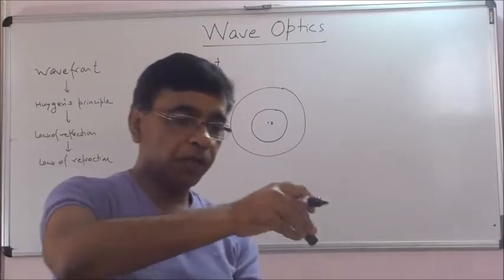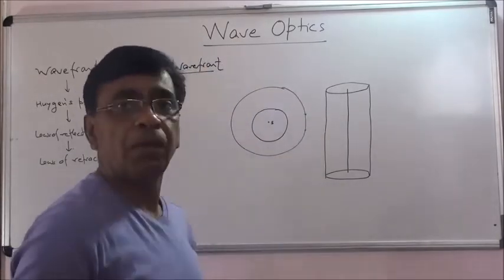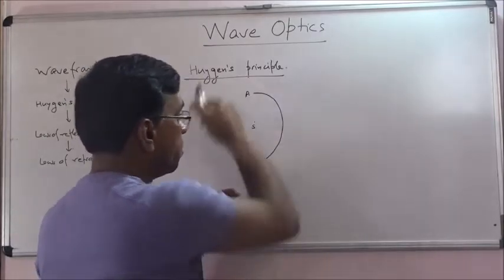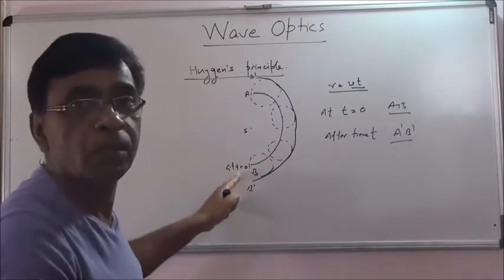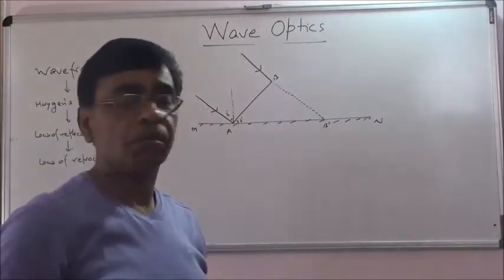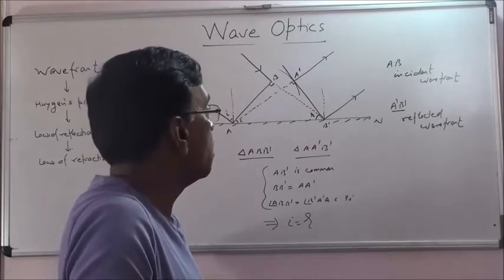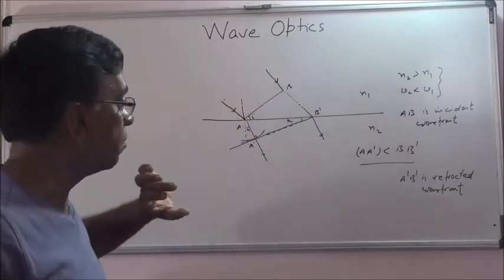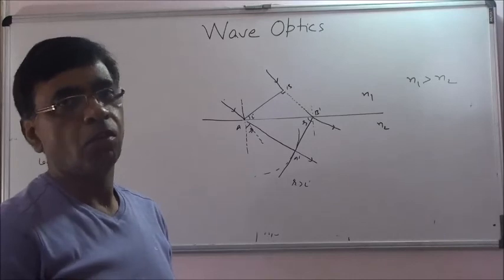Class 12 Huygens principle (video 13)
This class covers the concept of wave fronts, Huygens principle and explaining the laws of reflection and refraction using Huygens principle.